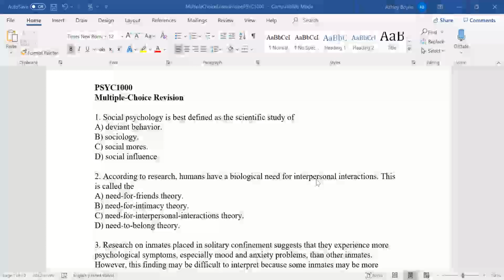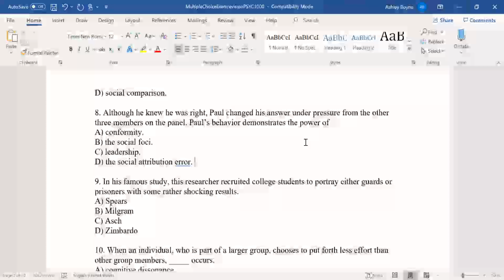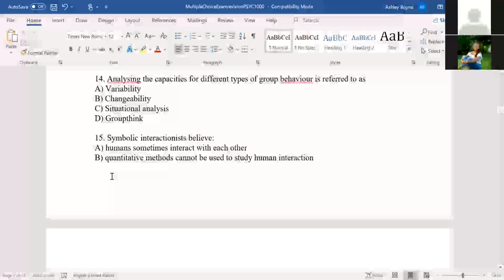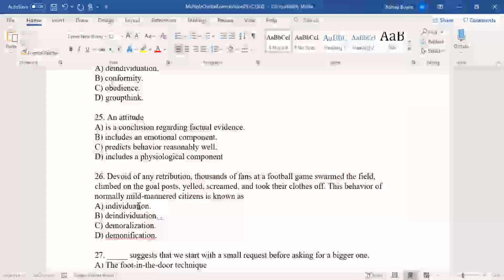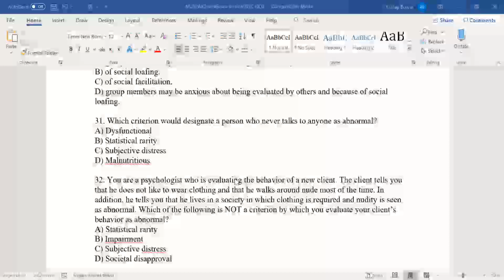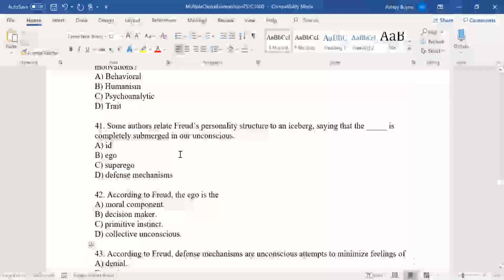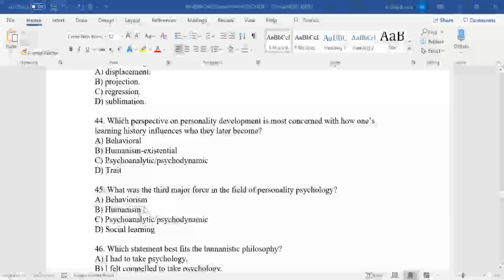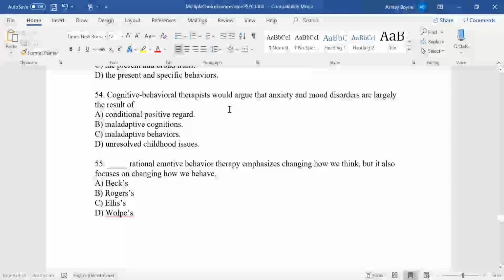Introduction to Developmental, Social and Abnormal Psychology Exam Review Session (FSS OnPoint)